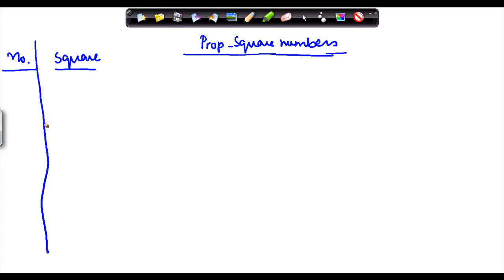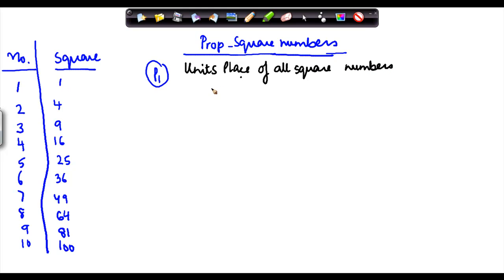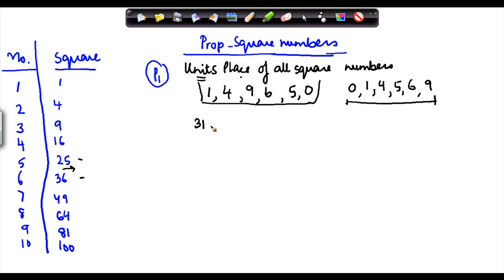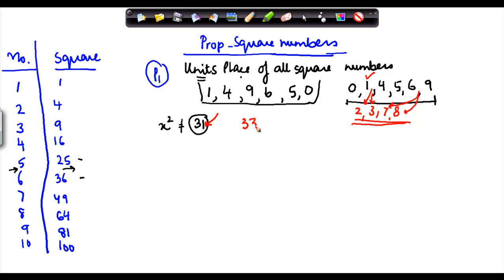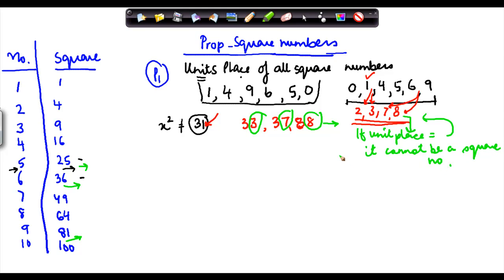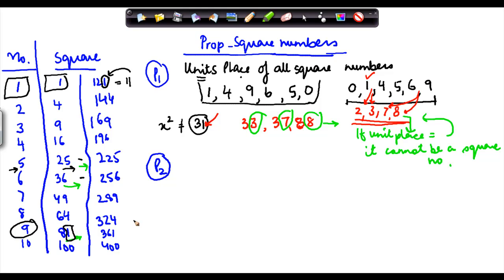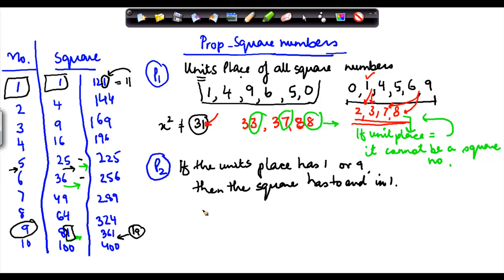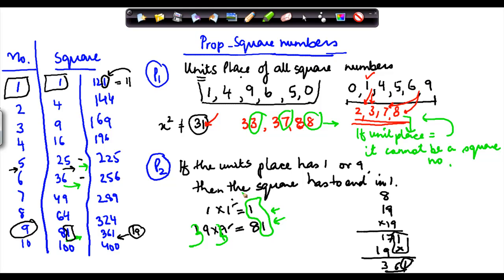Properties of square number - Maths Class VI - CBSE/ ISCE/ NCERT